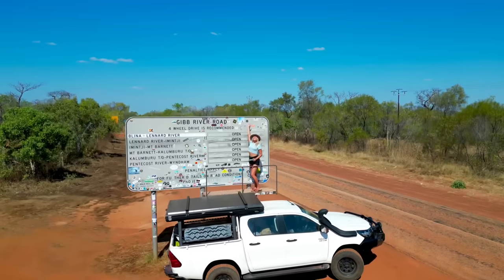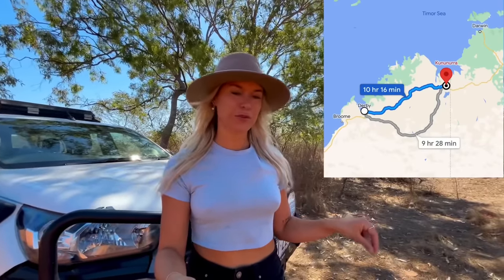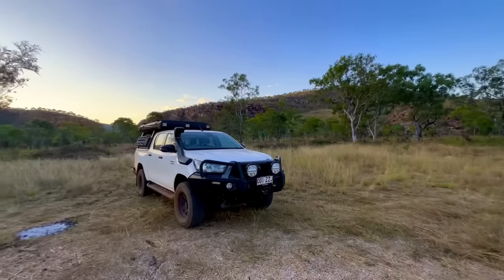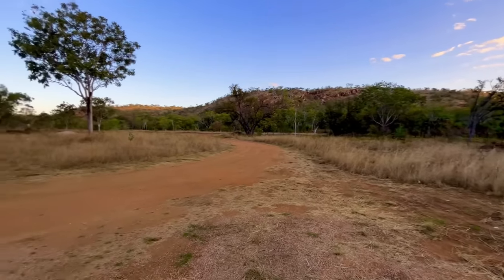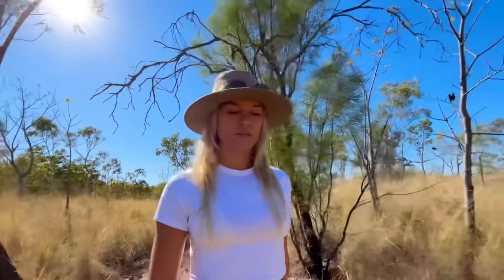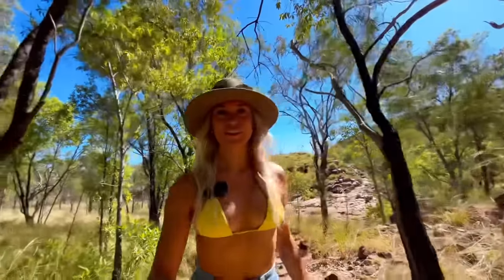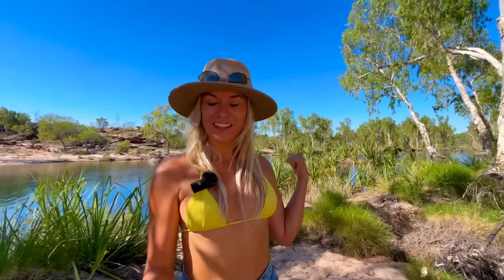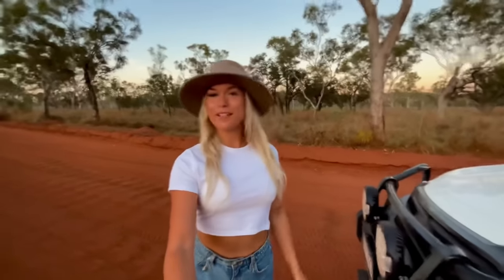EP. 1/3 GIBB RIVER ROAD 🚘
I absolutely loooove this road so far!
2 more episodes coming 🫶🏼

Link to my patron in my bio 🤠